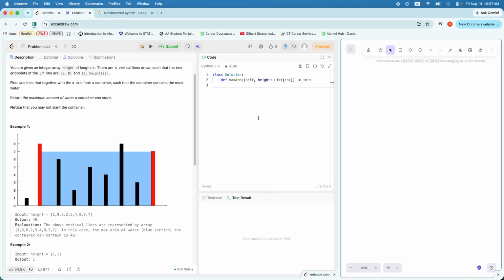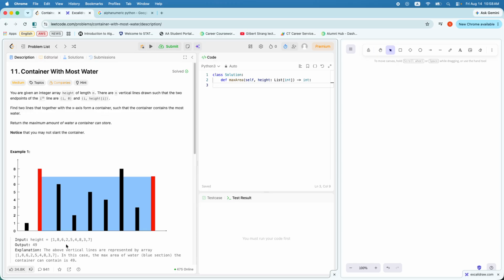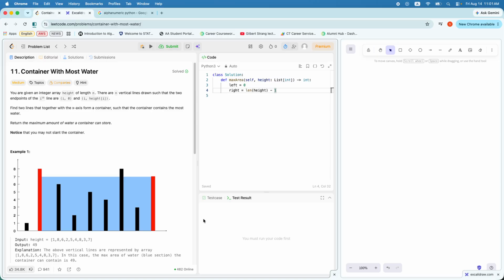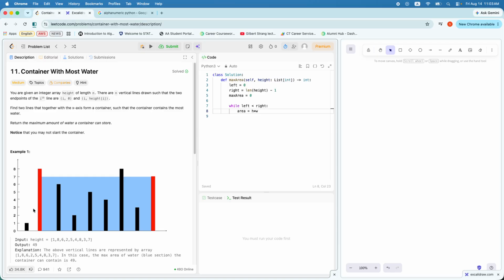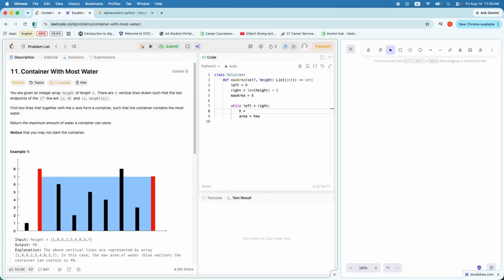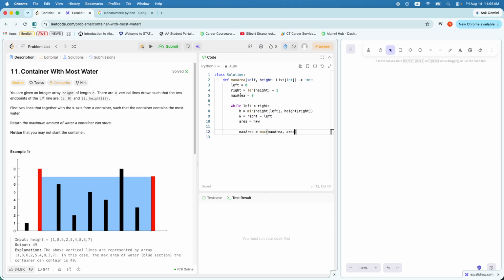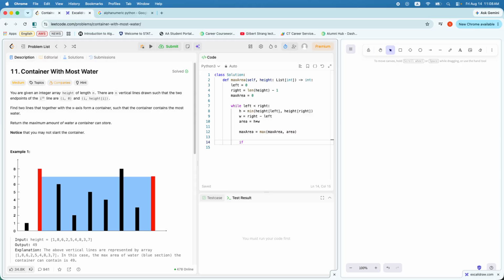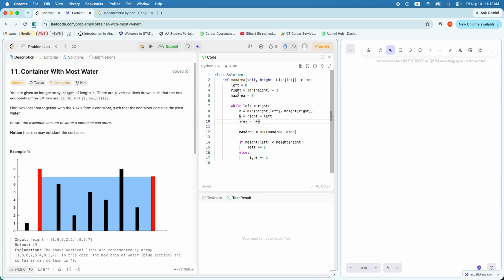10 Episode 2 Container with most water